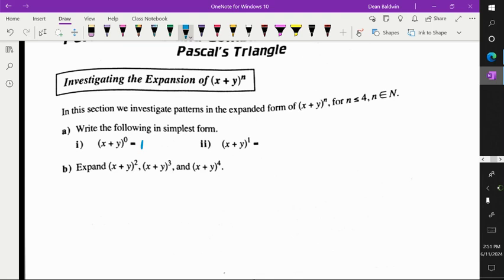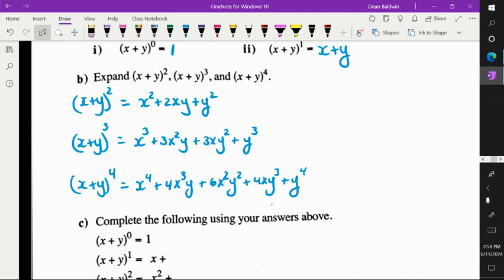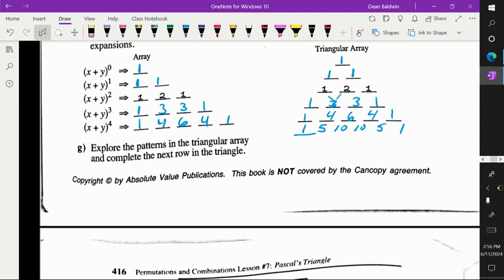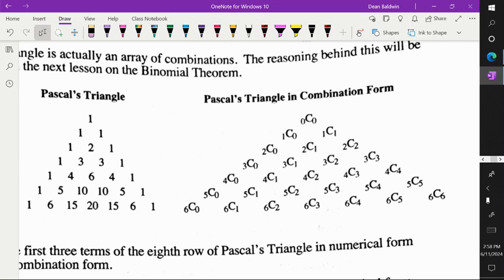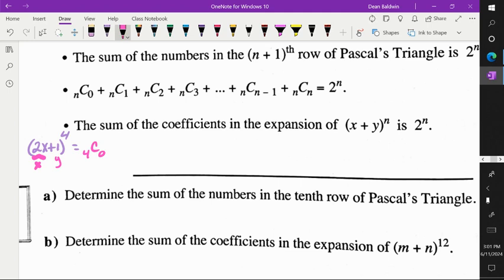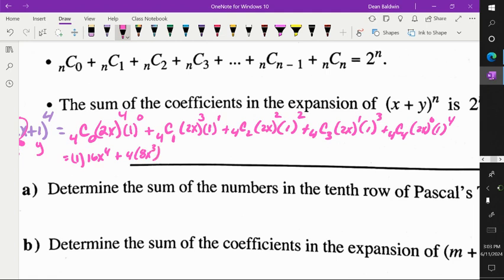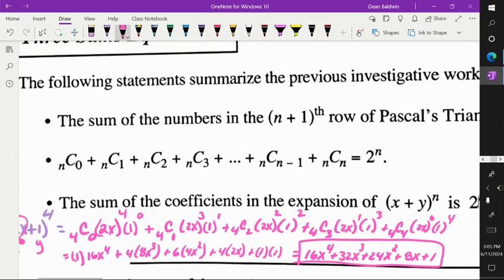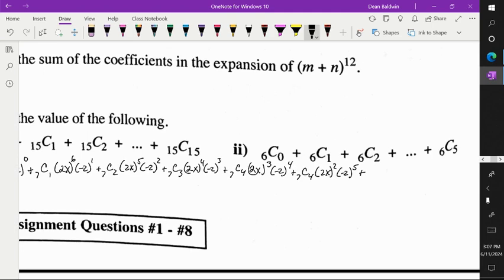Pascals Triangle 1